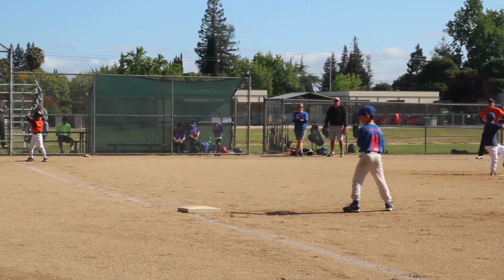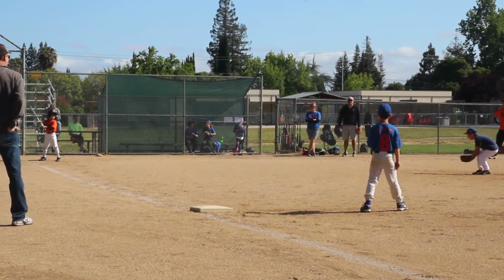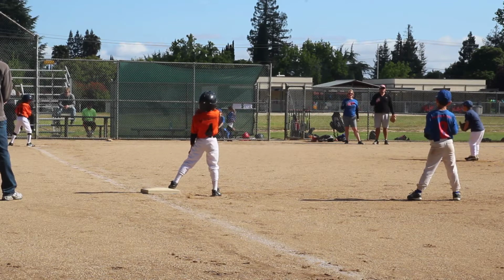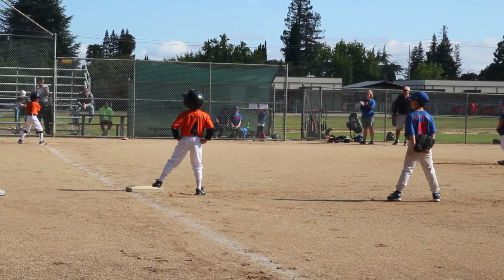2014 04 26 Cubs 3A